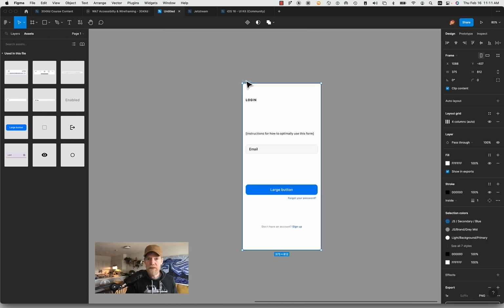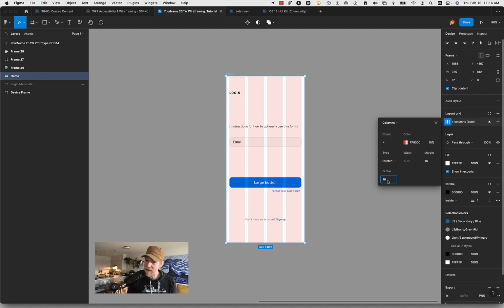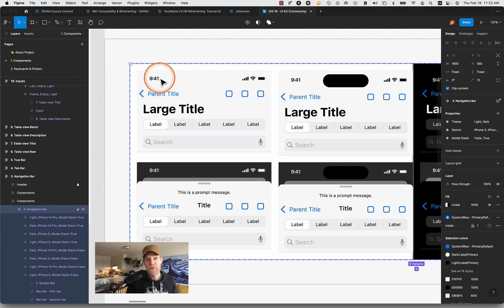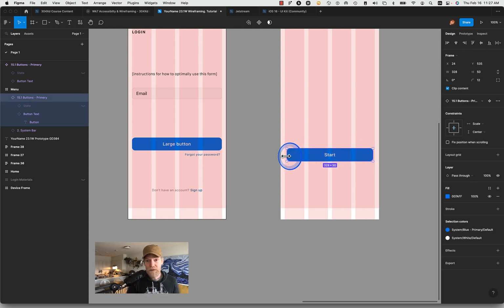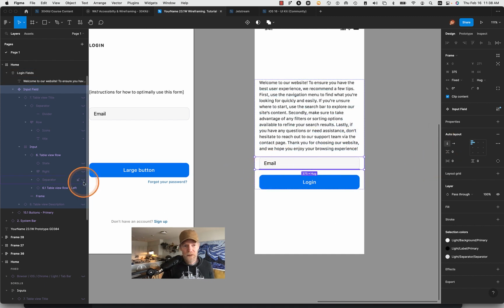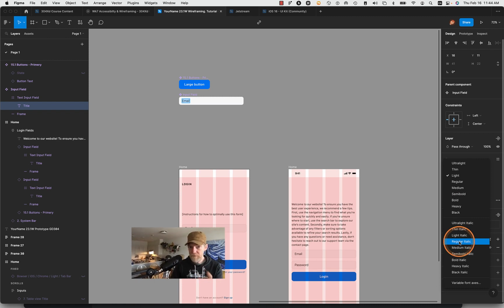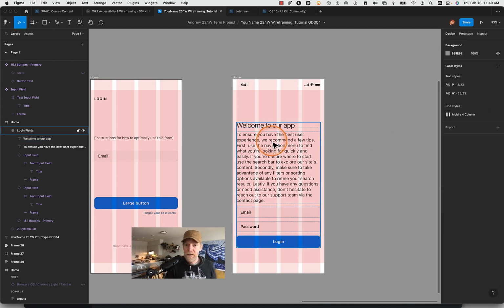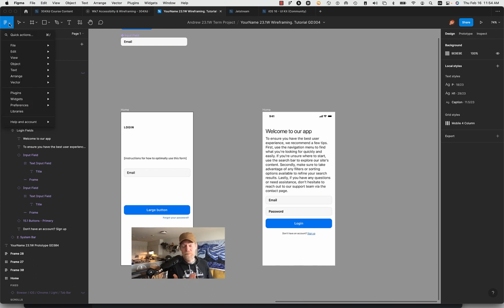Wk7 Wireframing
Basic ideas for how to work with guideline components and set up your wireframes so they are responsive by using auto layout.

Table of Contents:

01:06 - Frames
02:04 - Naming &amp; Organization
05:04 - Layout Grids
08:46 - Device Sizes
10:50 - Guideline Components
17:31 - Auto Layout
18:21 - Chat GPT Ai for UX
21:46 - Working with imported components
27:39 - Variable Type
30:48 - Setup Text Styles